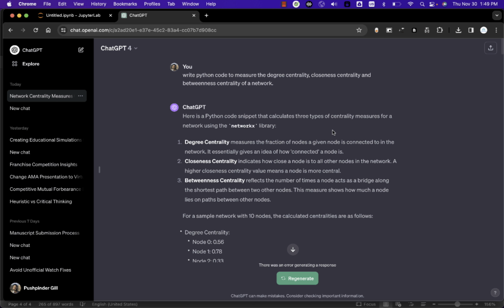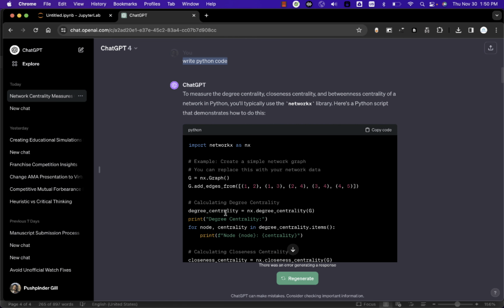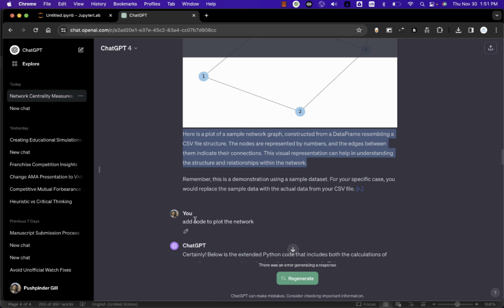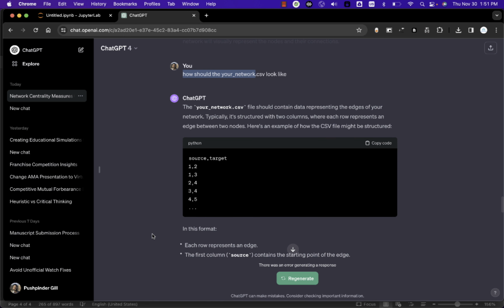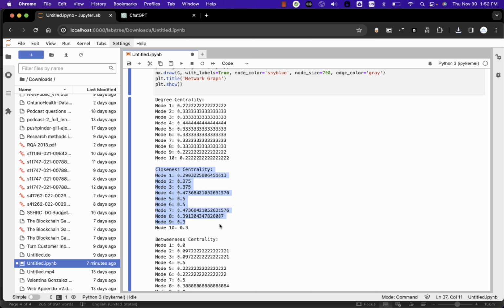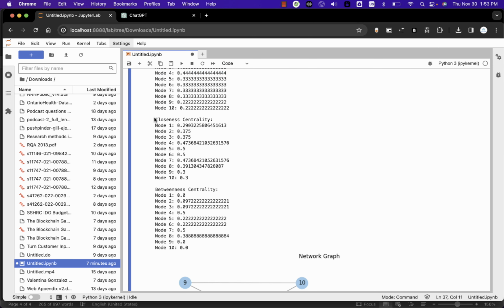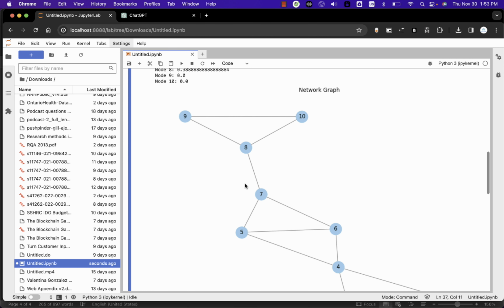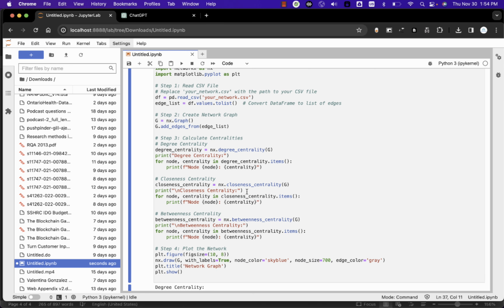Network centralities using ChatGPT and Python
This video explains how to calculate network centrality (degree, closeness, and betweenness centrality) using Python.